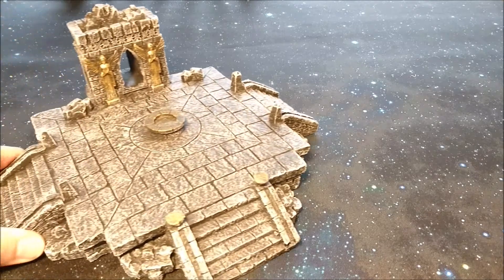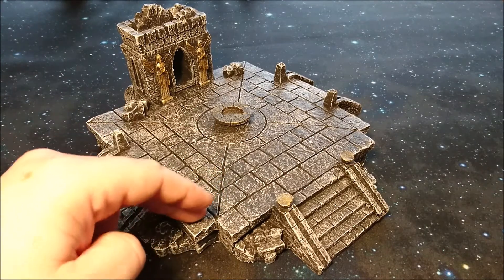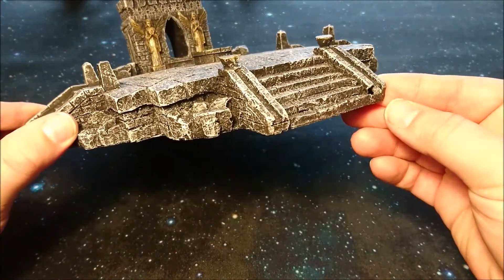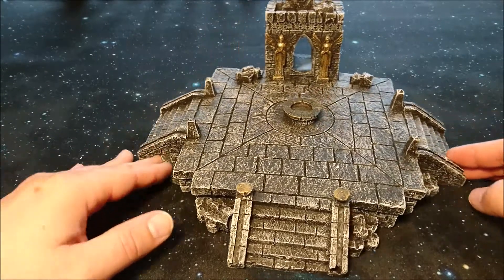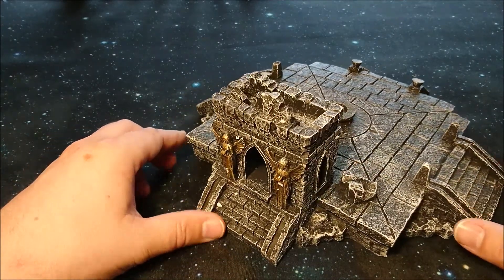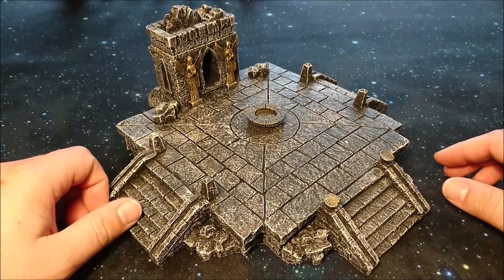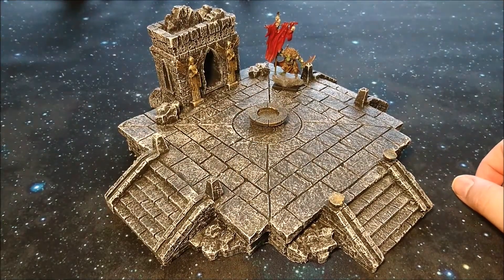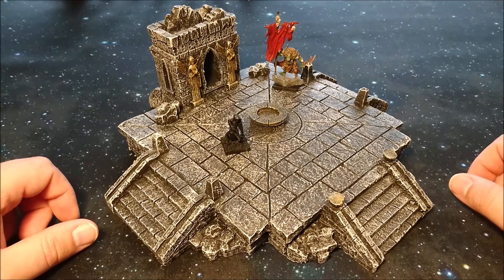Prepainted gothic scenery pieces!!!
Have a look at the new prepainted gothic scenery pieces!!! from Gamemat.eu